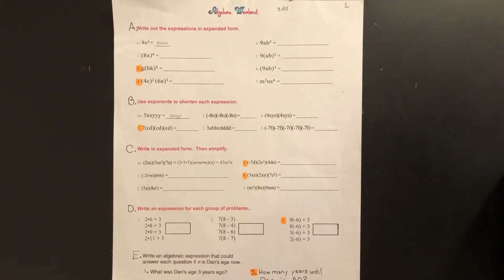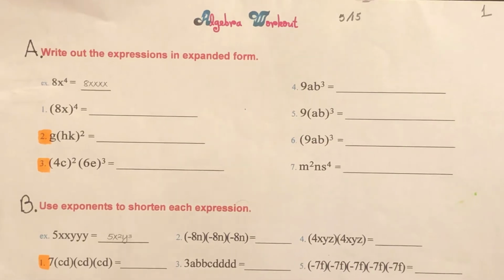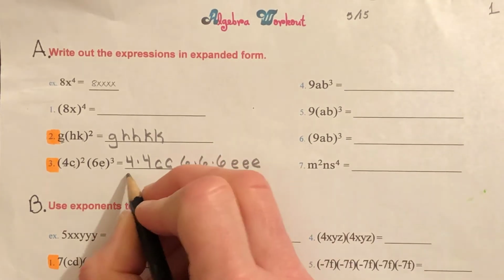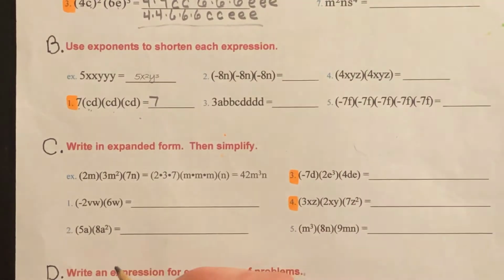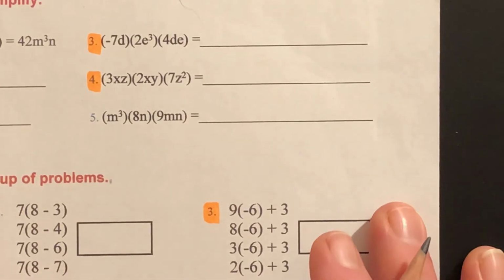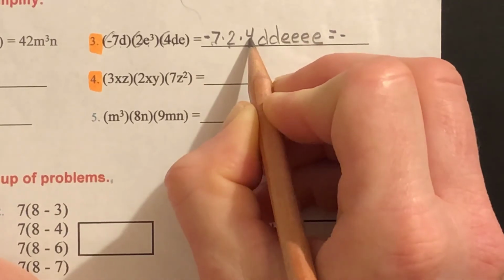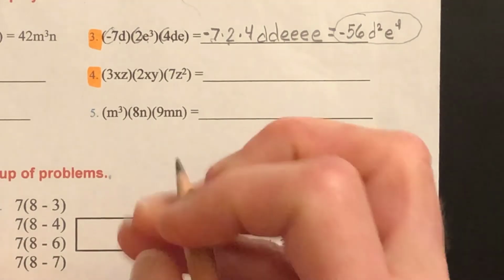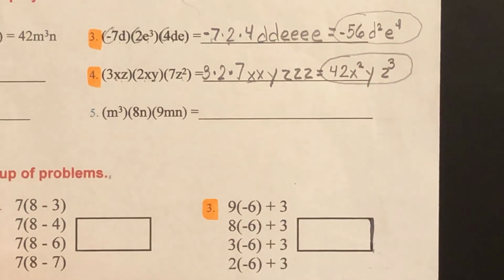BOOK2: Pre-Algebra p.40-41